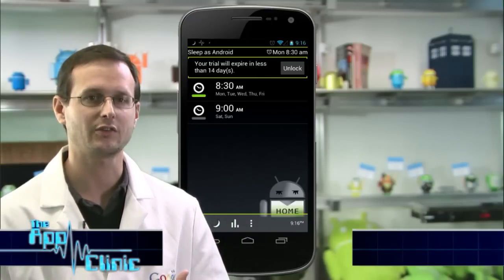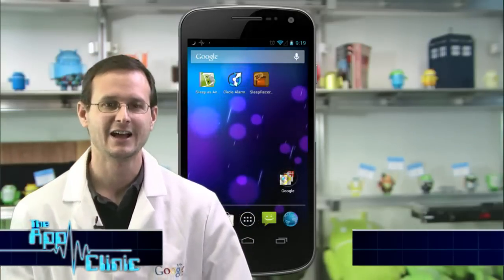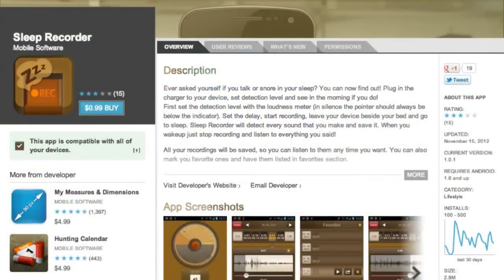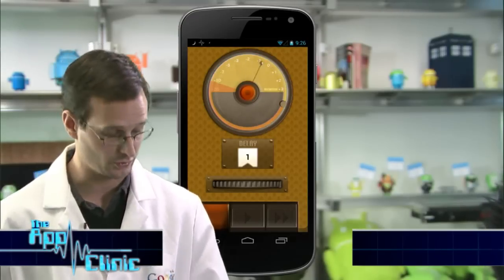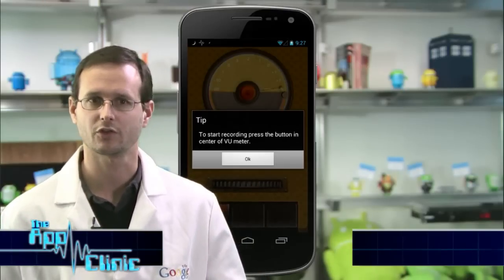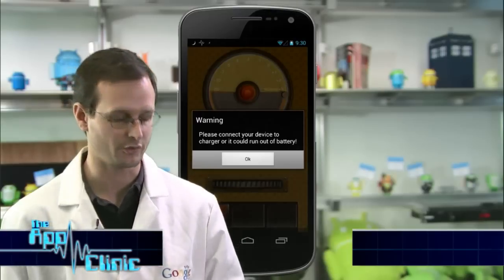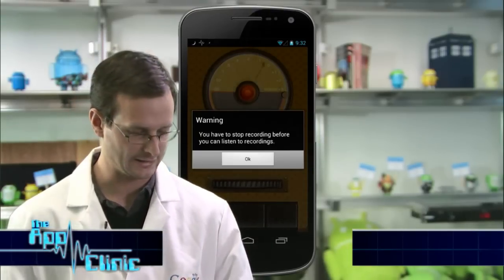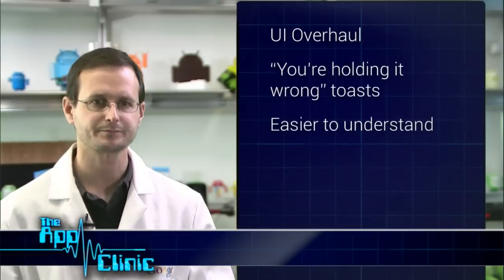The App Clinic: Sleep Monitoring and Smart Alarms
On this Episode of The App Clinic, our resident Professional non-Doctors Reto Meier and Ian Ni-Lewis provide prescriptions for their patients of the week:

Don't forget to check out the Trello board below to nominate apps, and future topics for the show!